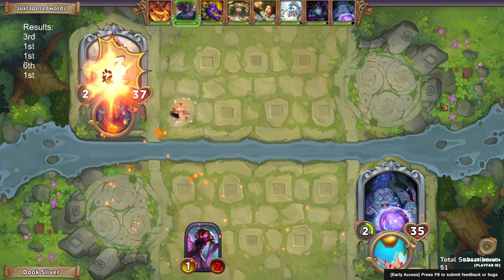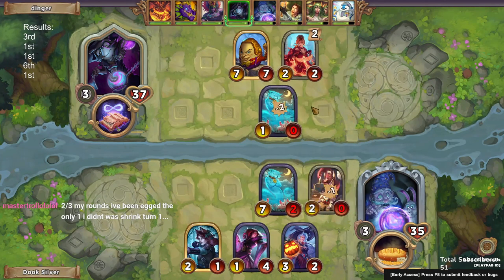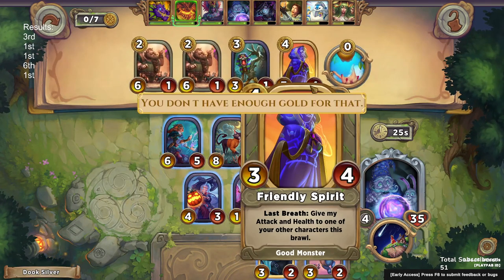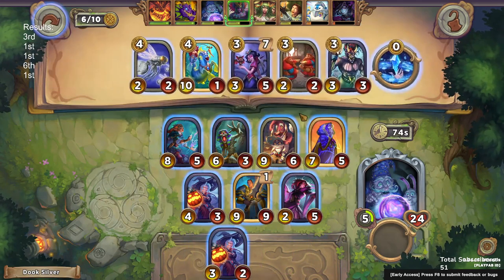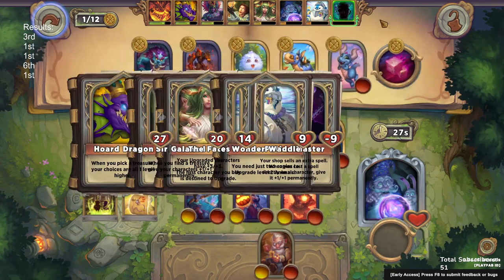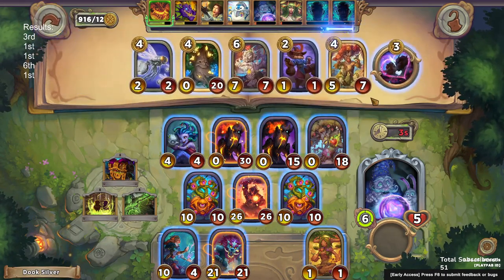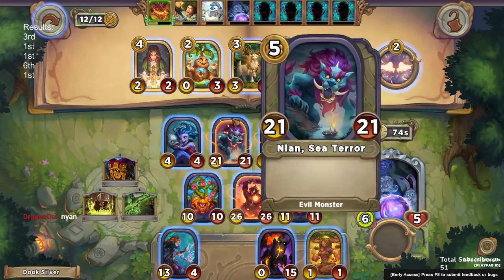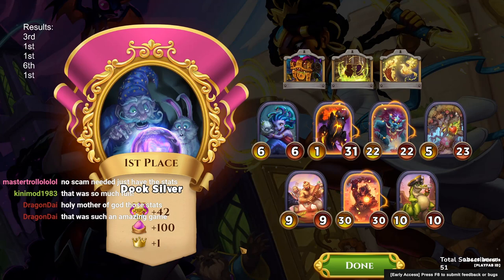Merlin | Burying The Lobby In Crocs | Storybook Brawl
The penultimate daily upload for SBB. I think this was worthy of that mantle.